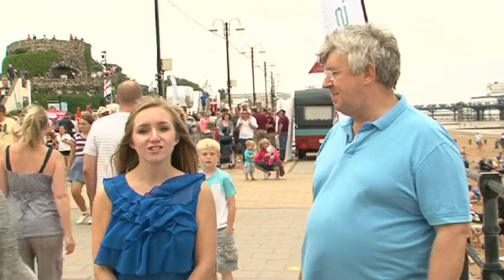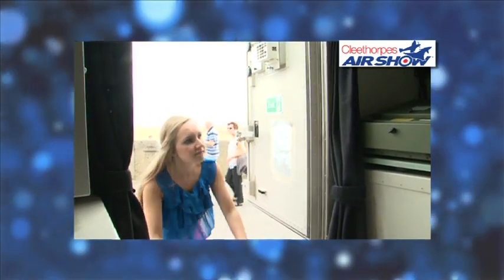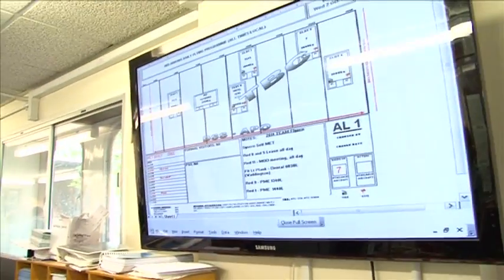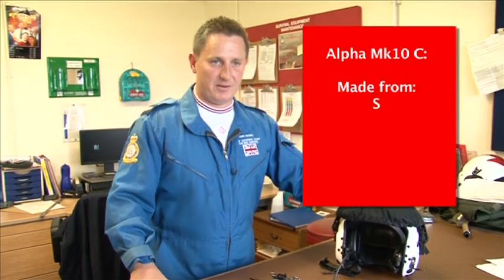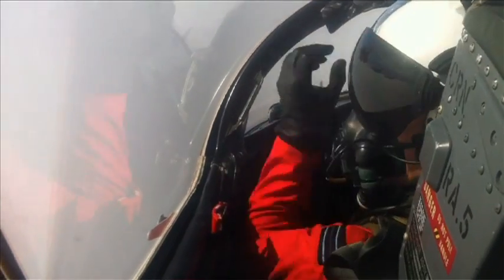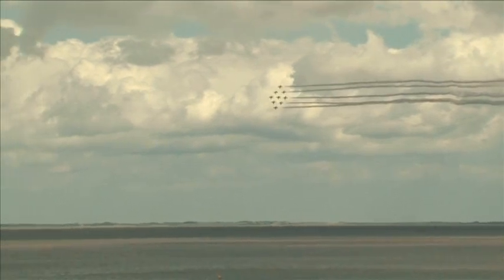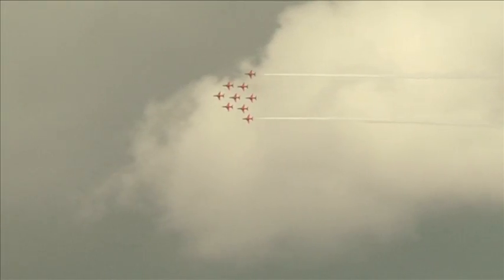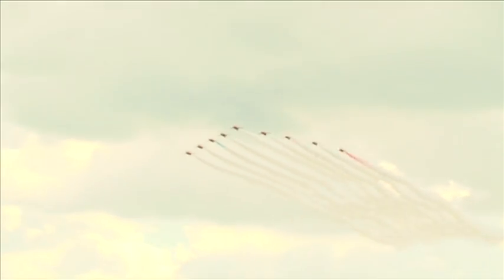Cleethorpes AIRSHOW (p1) - The Red Arrows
Cleethorpes Airshow (UK) , Part one of four, featuring behind the scenes interviews with the ground crew and mechanics of the World famous RED ARROWS.